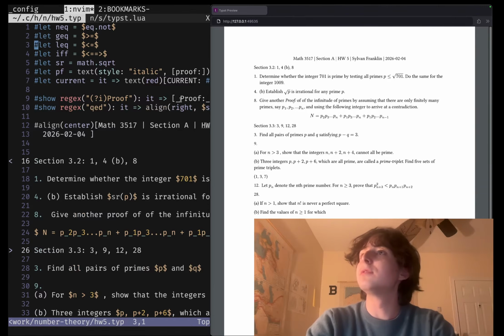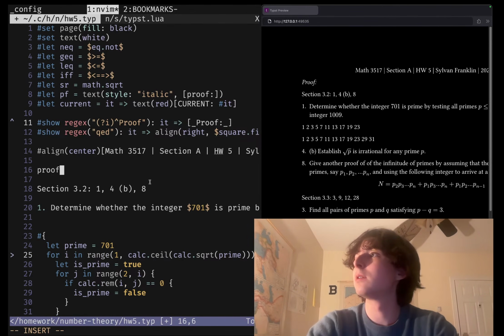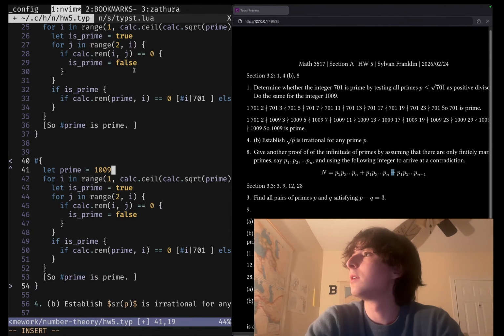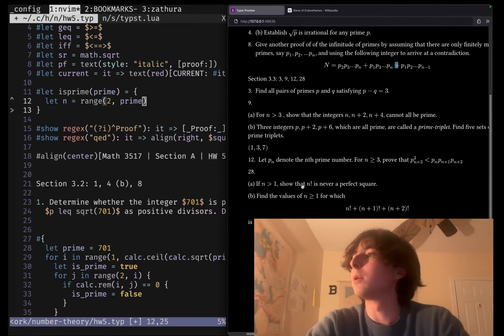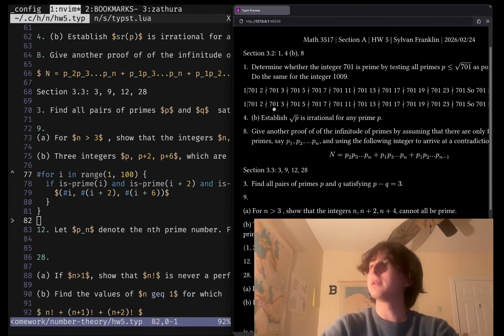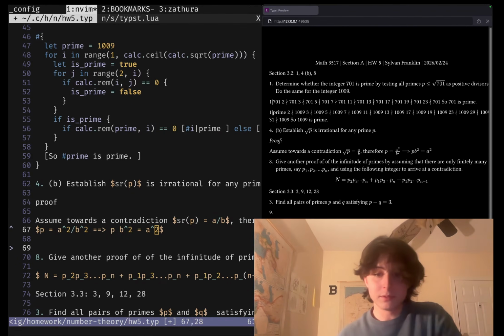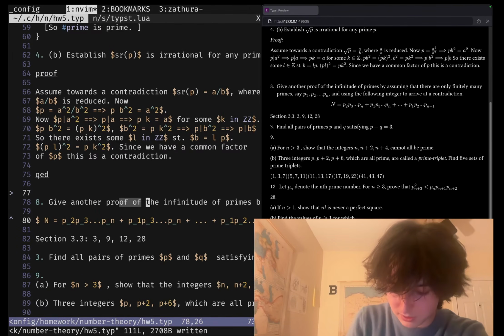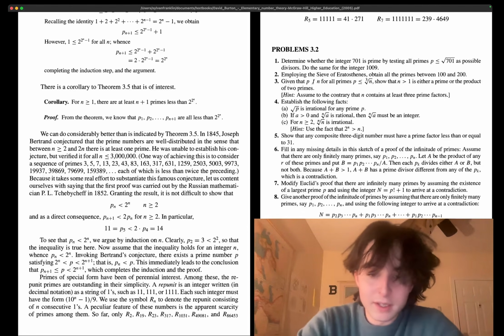Late night number theory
Common questions:

What year are you?
Is this class applicable to programming?

Answer; Will knowing any of this really make you a better programmer or mathematician? What do you think you stand
to gain by asking these questions. I think you already know everything that's required to become cracked, it's just hard work and persistence. Knowing some piece of metadata about one guy with a youtube channel will not change anything for you at all. This is an easy trap to fall into, and one that I still do but am getting better at.